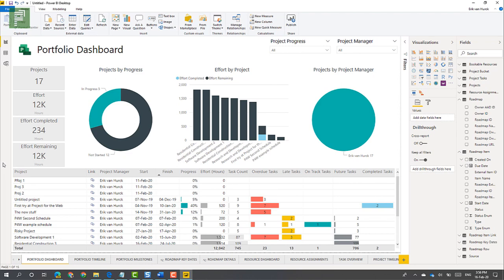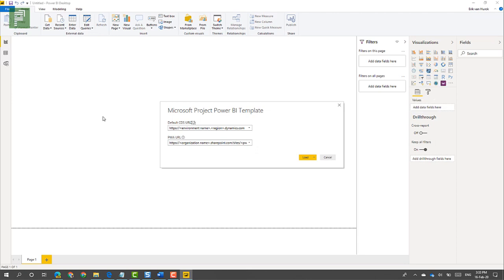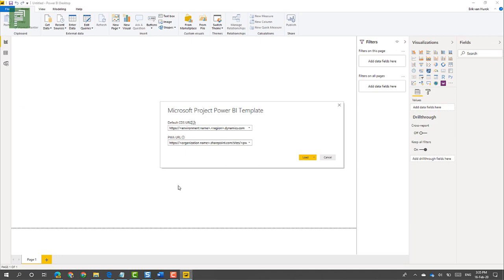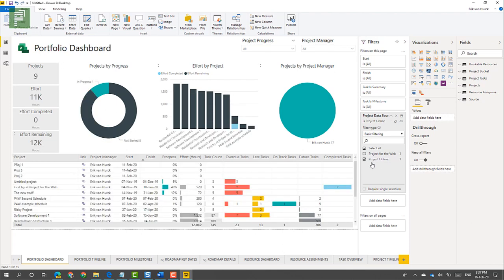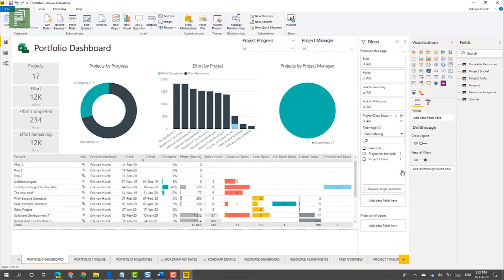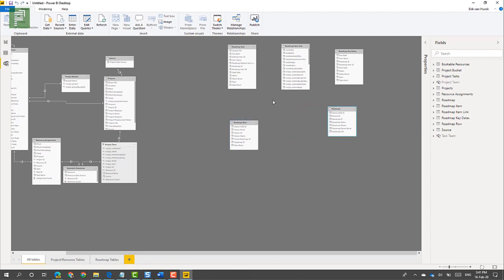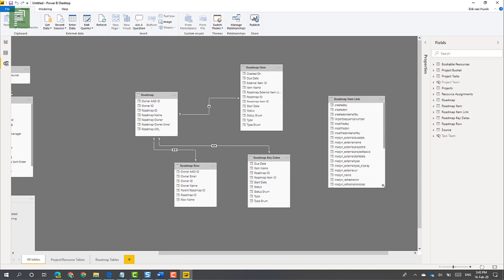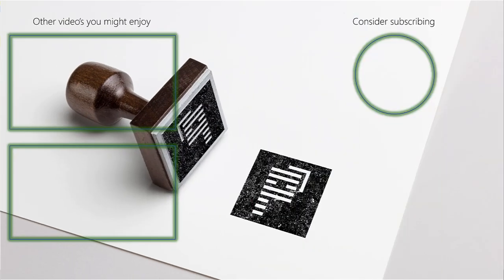Using the new Project for the Web Power BI Template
I'm exploring the new Power BI template for both Project for the Web and Project Online and Roadmap. Get your hands on the template yourself

October 2021 update: the roadmaps issues are resolved now!

Chapters:
0:00 Introduction to the Report
0:36 Get the template from Github
1:41 Connect the report template to your data
4:12 First look at the report
5:50 Fixing the Roadmaps that don't work in this version
11:10 Update a URL value in Power BI